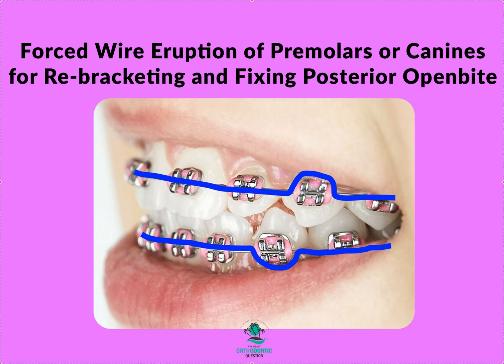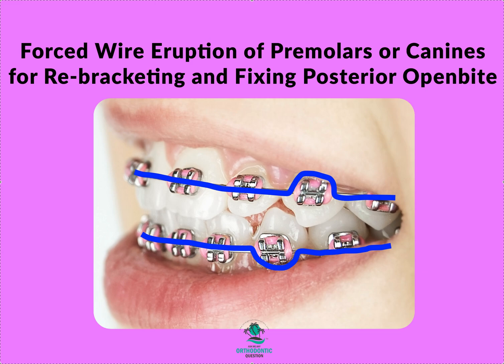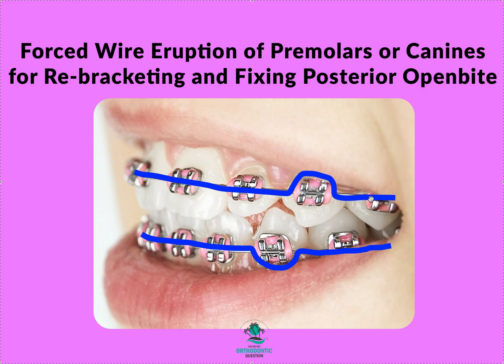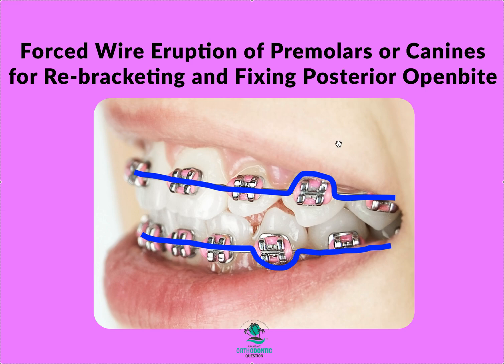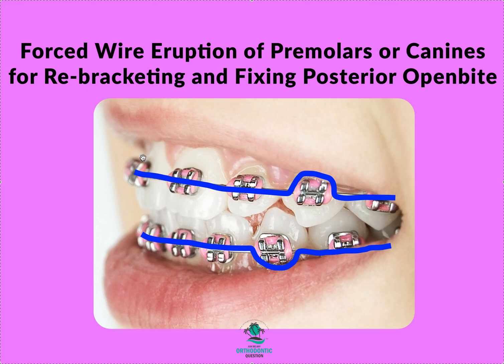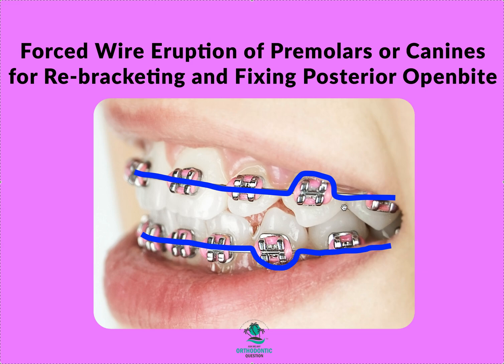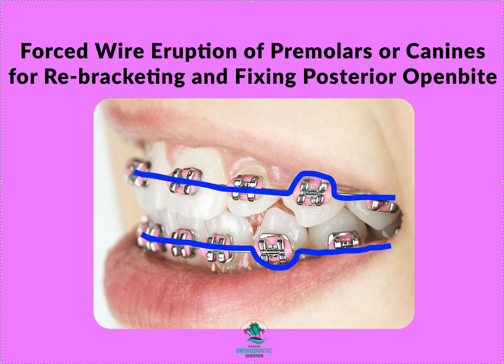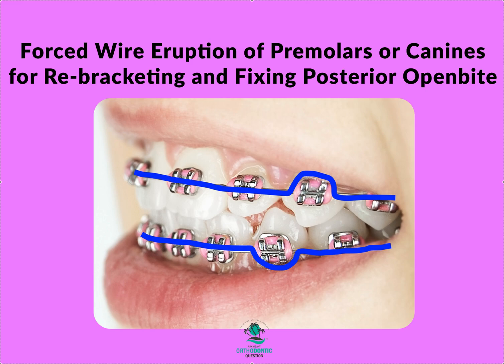Forced Wire Eruption of Canines Premolars in 18 niti Bracket Repositioning for Posterior Openbite